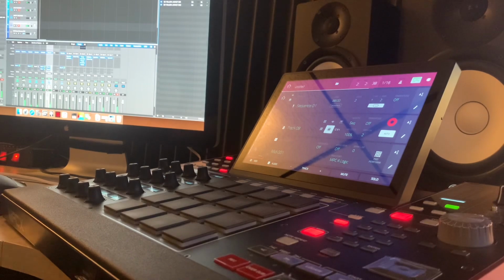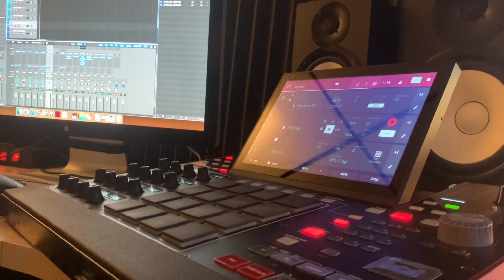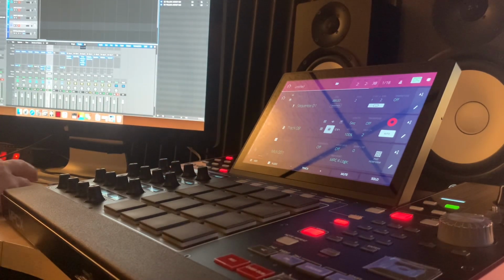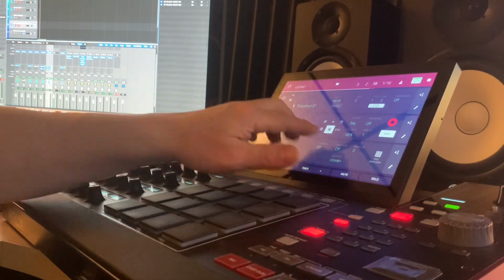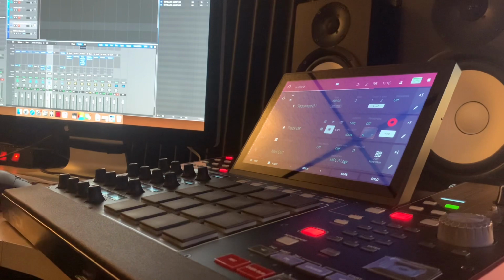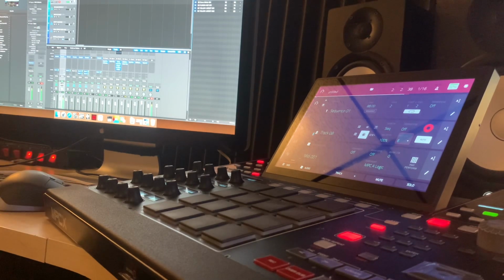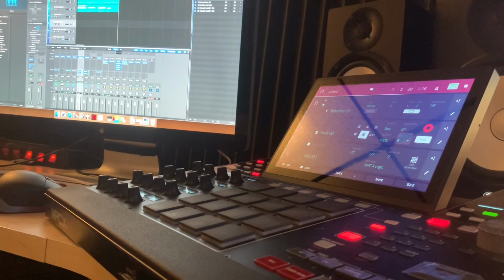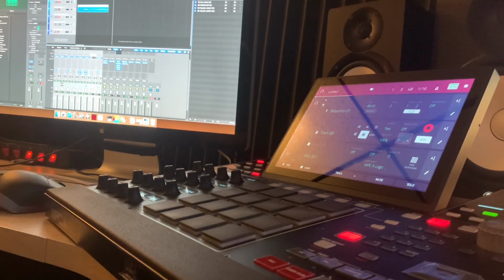Integrating Logic And MPCX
A great alternative to the awkwardness of running MPC software as a AU plugin in Logic.